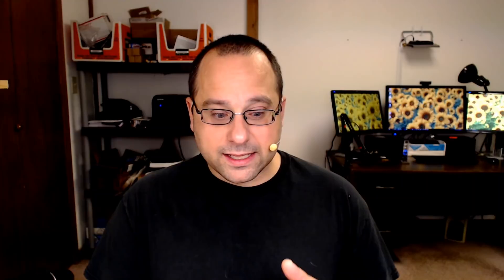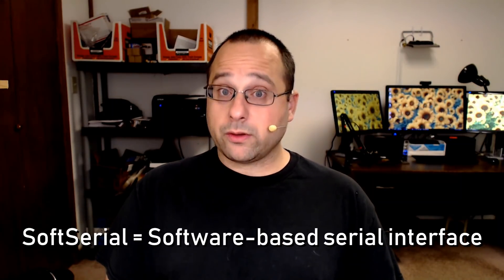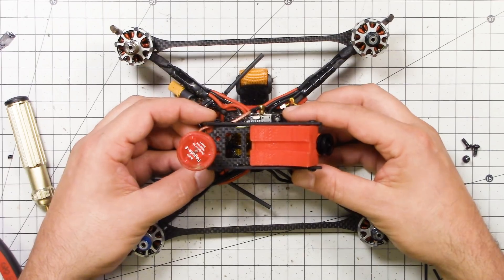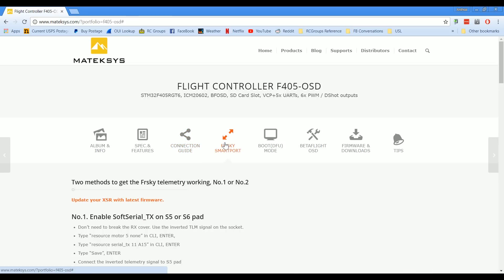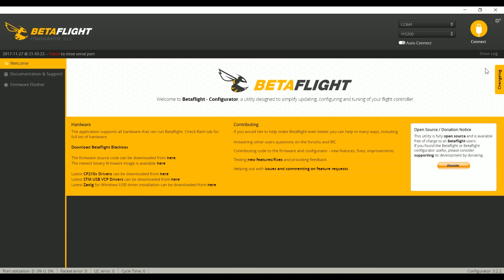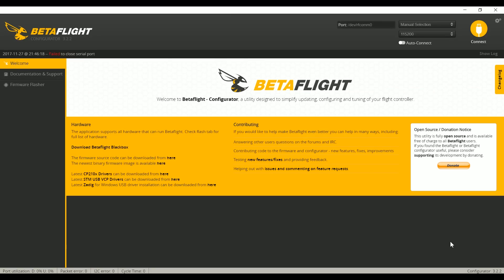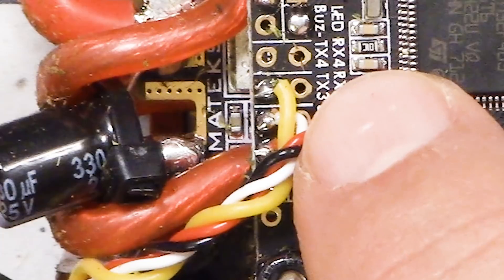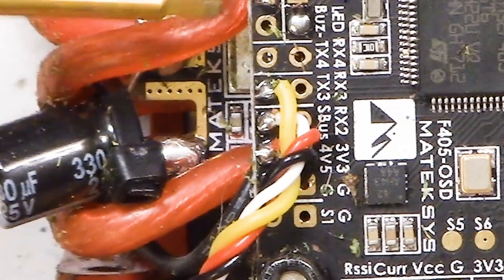Betaflight SmartPort Telemetry How-To | MATEK F405 AND OTHERS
Today, I'll show you how to set up SmartPort Telemetry on the Matek F405 or, at least in principle, any other Betaflight F4 flight controller. I'll explain what it means that SmartPort is an "inverted protocol", why F4 flight controllers are particularly susceptible to this issue, and how to fix it.

The command line entries for the SoftSerial approach are:

resource motor 5 none
resource serial_tx 11 A15
save

=== PRODUCT LINKS ===